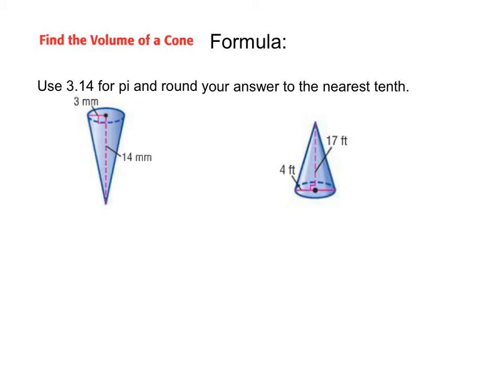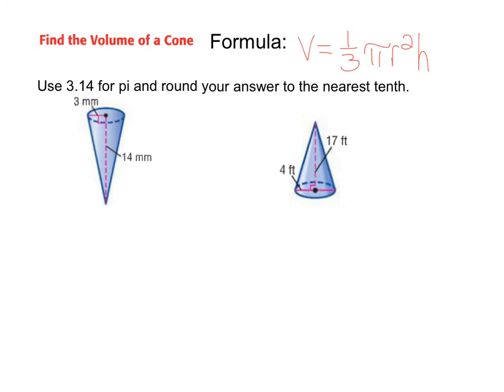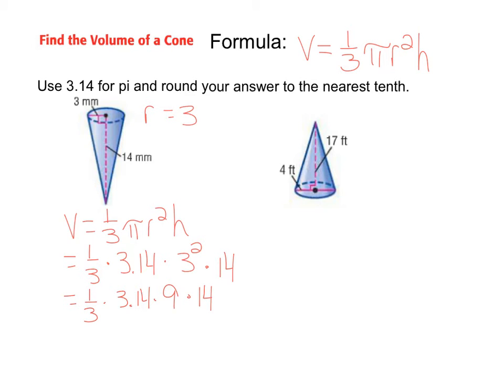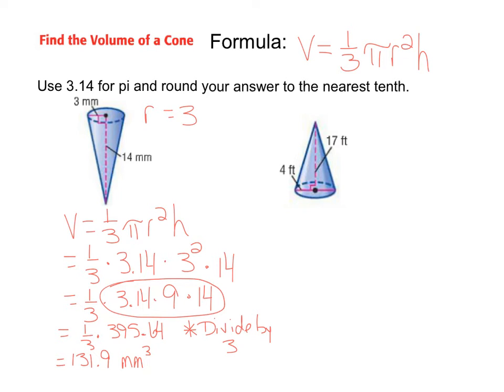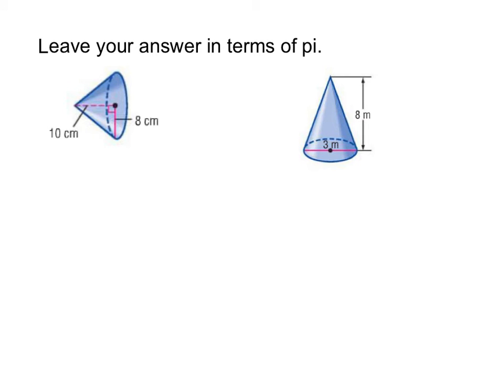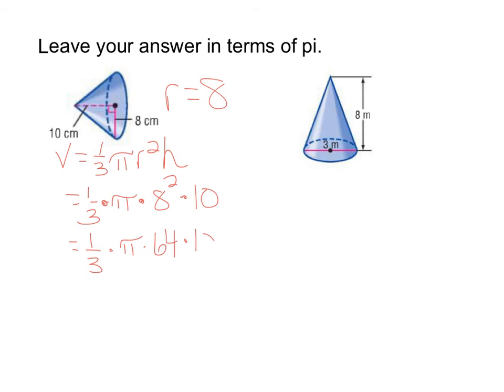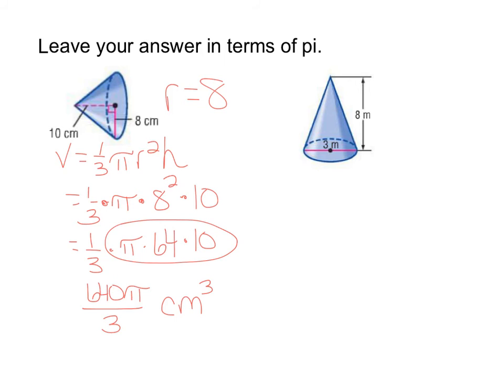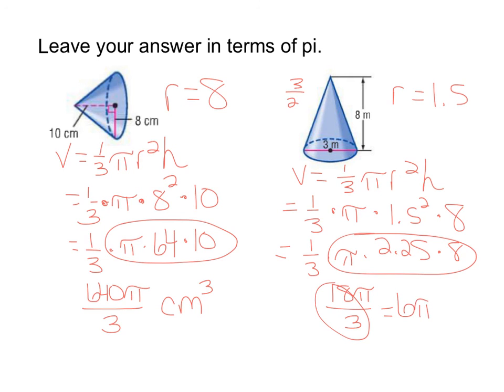Volume of Cones